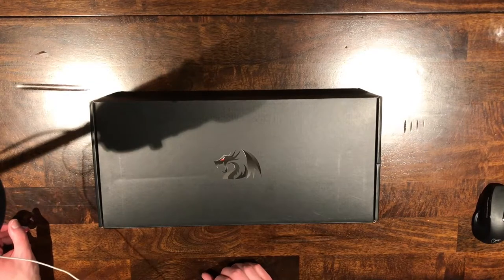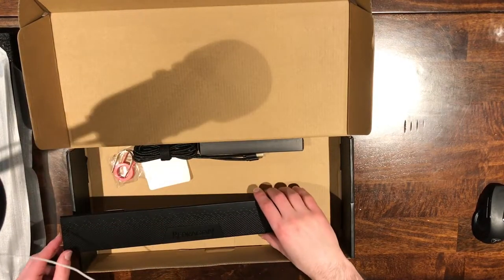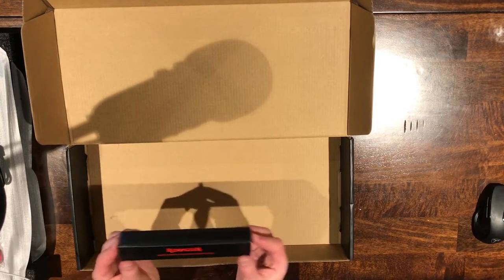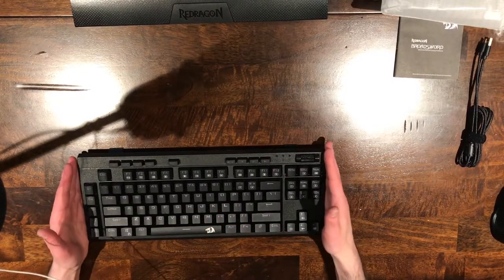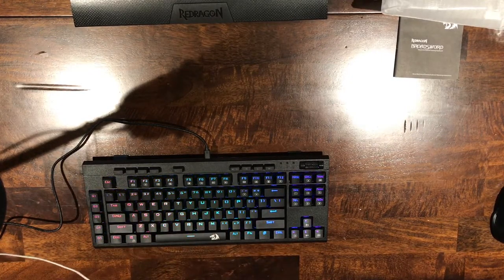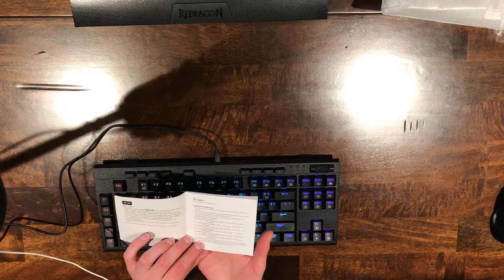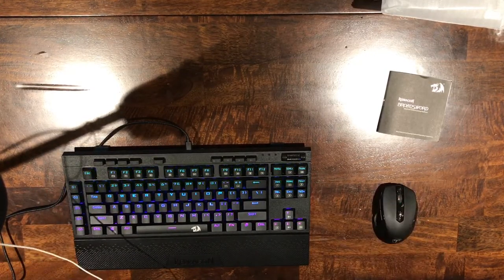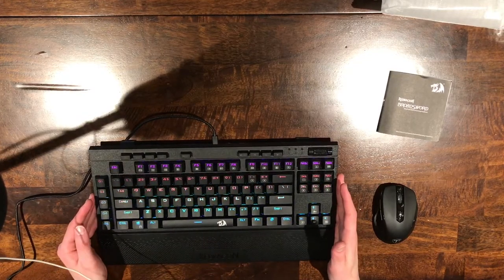ASMR: Redragon K588 Broadsword Unboxing + Relaxing Review + Typing ☺️😴⌨️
One of my most-viewed videos is opening and reviewing the Redragon K552 mechanical gaming keyboard, and I decided to upgrade it! This keyboard is fantastic for the price of $55.

This keyboard on Amazon